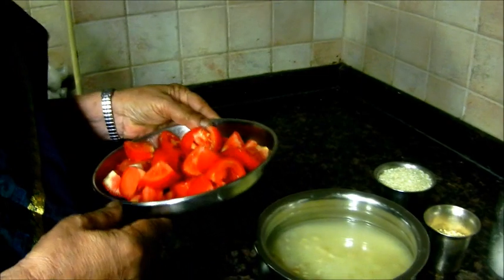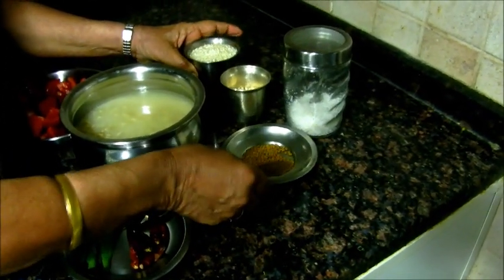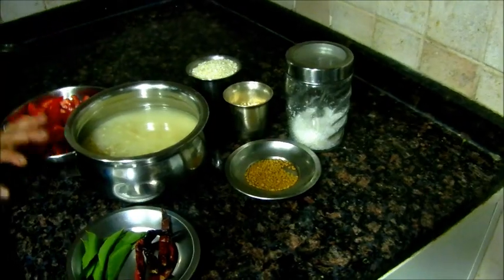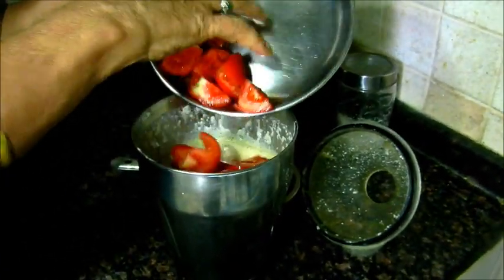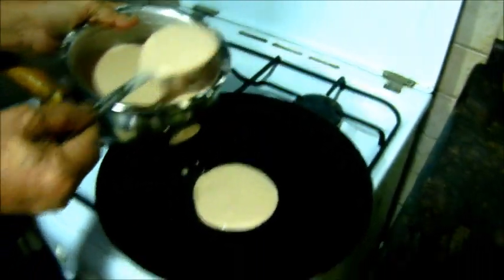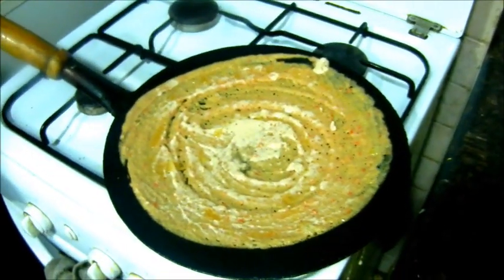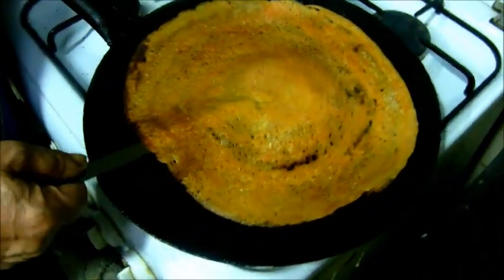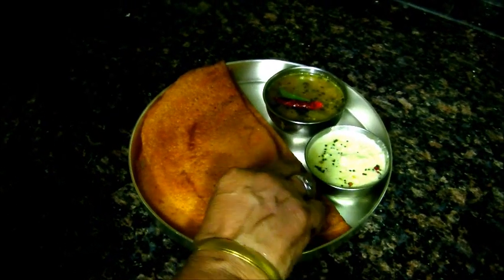Caverry Amma & Vidya Recipe - Thakkali Dosai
The authentic Palakkad Brahmin cooking in Tamil.
Ingredients:
Idly Rice 2 cups
Urad dal ¼ cup
Fenugreek seeds 1 tbspoon
Tomato 2 cups
Red chilly 3
Kashmiri chilly 1
Curry leaves 1 strand